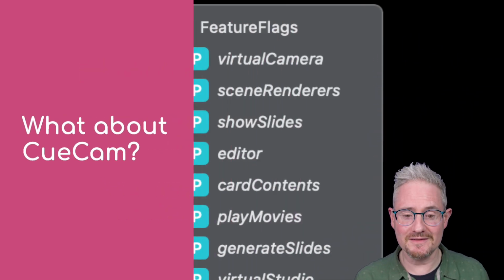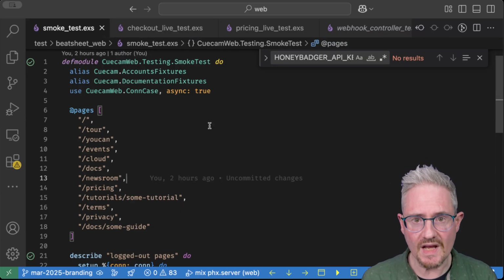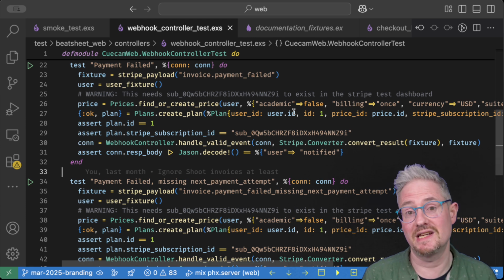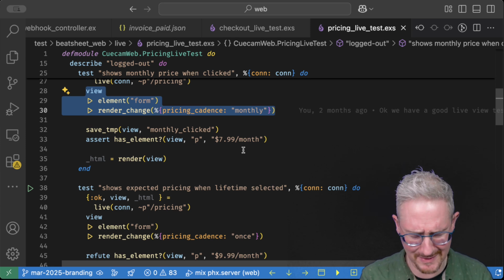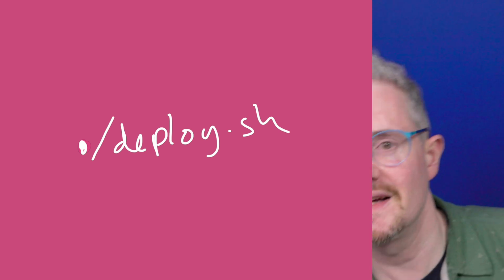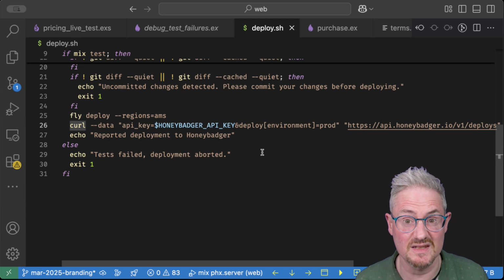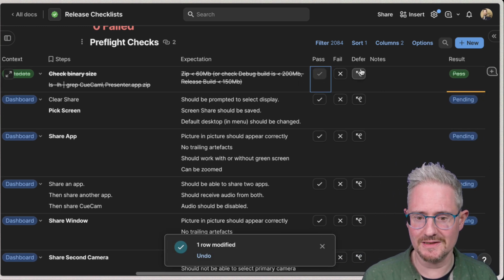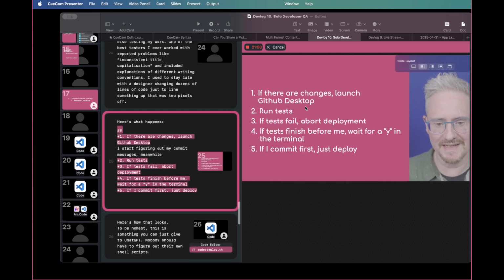Quality Assurance For Solopreneurs - My Tools & Processes - CueCam Devlog 10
# Quality Assurance as a Solo Developer: My Tools and Processes
* SORRY FOR THE THROAT CLEARING 😫*
In this video, I delve into the world of quality assurance as a solo developer, sharing the tools and processes I rely on to maintain high standards. I discuss the comfort of having a quality control layer to prevent catastrophic errors, and the challenges I faced when I didn't have testing support. I recount my experience developing an extensive UI-testing suite for MUBI's first app and the complexities of automated testing, which can double the workflow. I share a story about a server developer with 100% test coverage and the lessons I learned about not over-polishing products before release. I explain my approach to developing simple apps quickly and the importance of minimal smoke testing and a release checklist to ensure stability. I also cover server tests, Stripe webhook responses, and Phoenix Live View testing, and how I use a deploy script to manage continuous integration. Finally, I reveal my secret process for releasing new versions of my macOS app, CueCam Presenter.